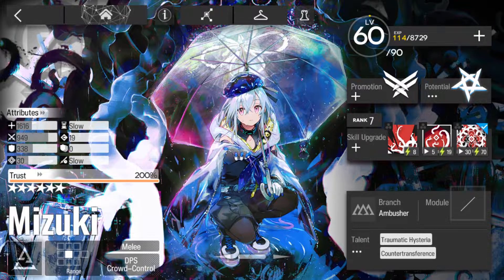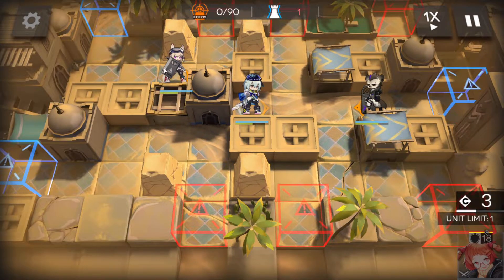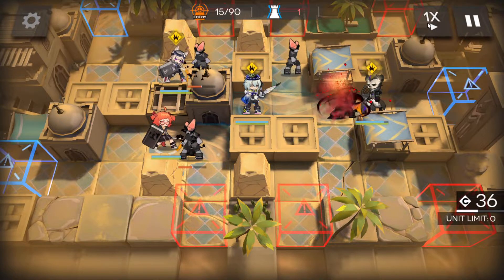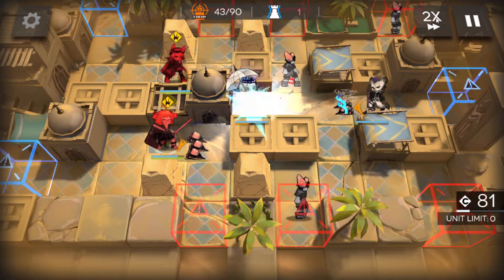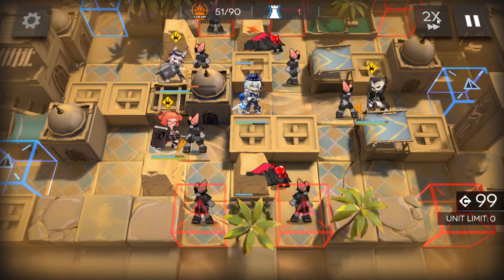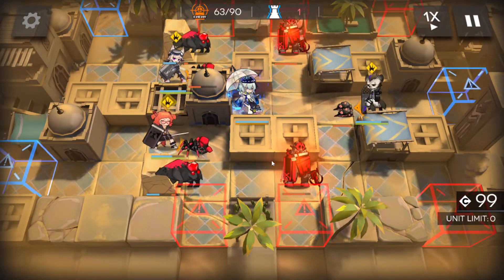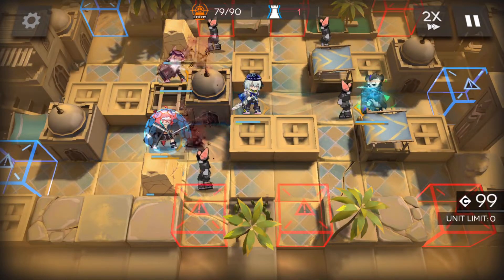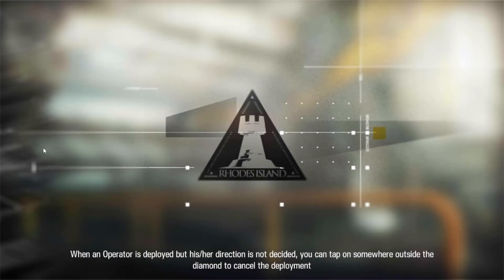【Arknights】Simulation Series Part 64 - Mizuki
Part 64 of my Simulation Series. This part is on how to clear Mizuki's Paradox Simulation: Paradox of Evolution.

Twitch more your thing? I exist there too

◈ No spoilers!